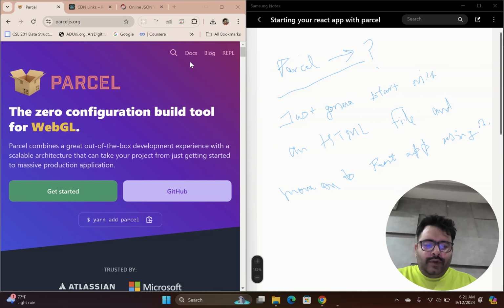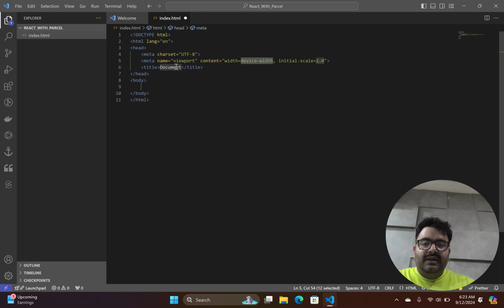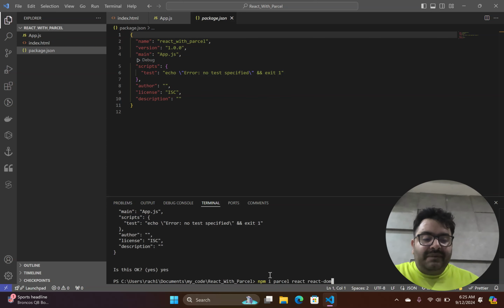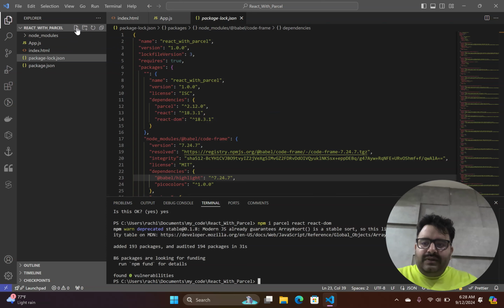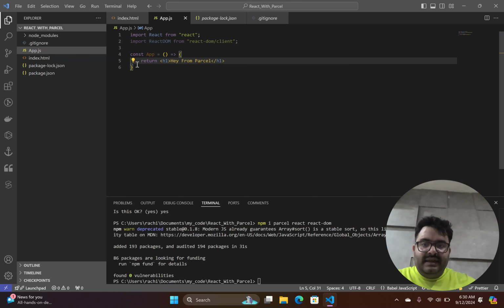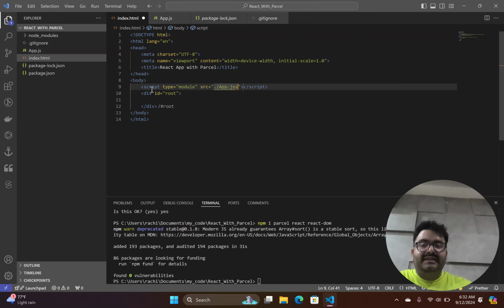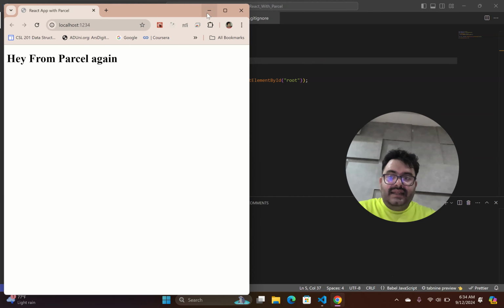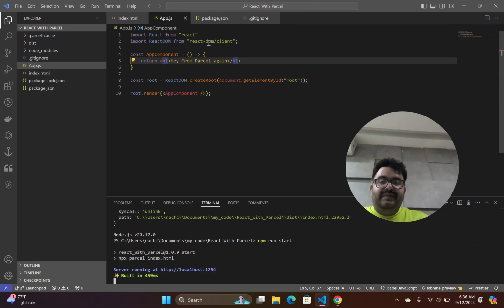Starting a React Application using Parcel || using just index.html start your react App.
In this video i have explained how to start a react application just via index.html file.